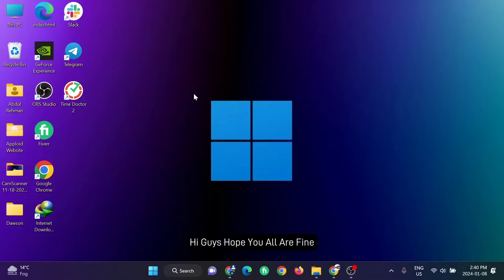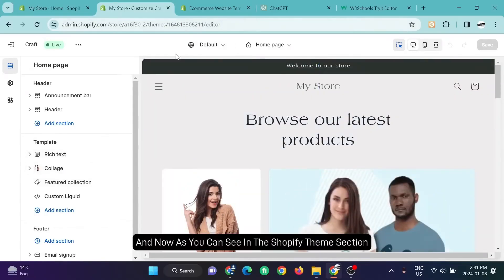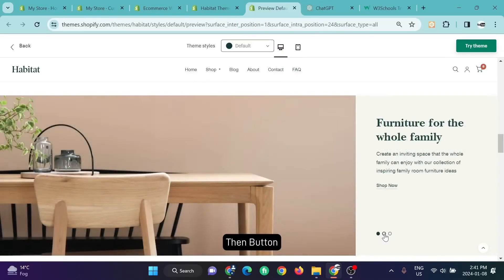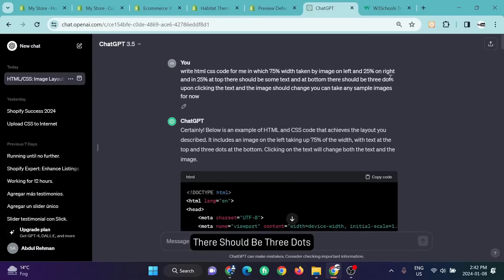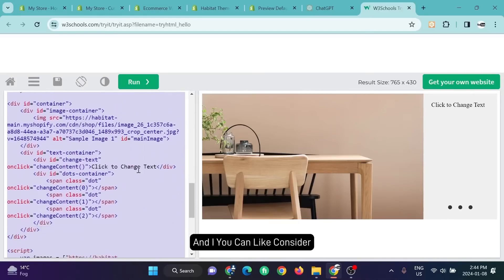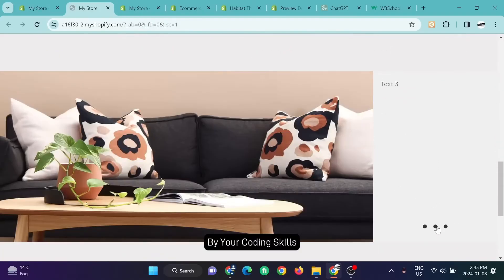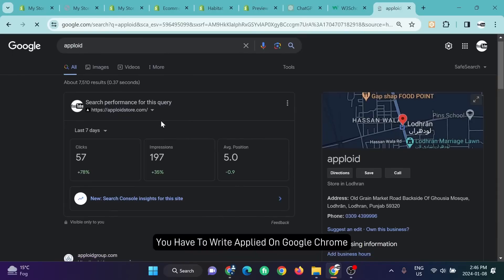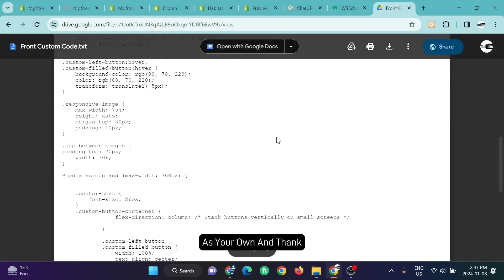How To Merge Two Shopify Themes into One Shopify Theme | Shopify Theme Design | Succeessify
Hi Everyone!
In this video, I'm going to show you How To Merge Two Shopify Themes into One Shopify Theme and shopify theme design. We can say how to add different sections to your theme.  How to get premium features in your local theme. Nowadays it's hard for some store owners to pay too much money on just a premium theme. So, in this video I'm going to show you a way to use this method you can merge two themes into one or copy the best section from other themes and then paste it into yours. And you can also customize your theme to look like premium theme.

The main points that are discussed in this video are as follows:
How To Merge Two Shopify Themes into One Shopify Theme
how to add different sections to your theme
How to get premium features in your local theme
How to customize my shopify theme
customizing my shopify theme to look like premium
How to design shopify theme